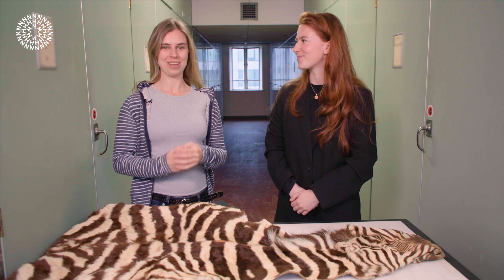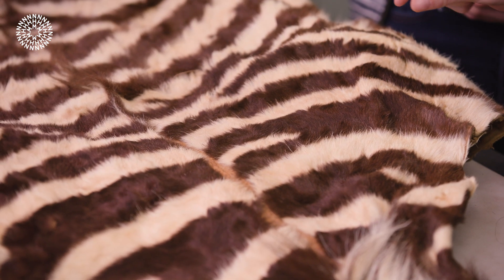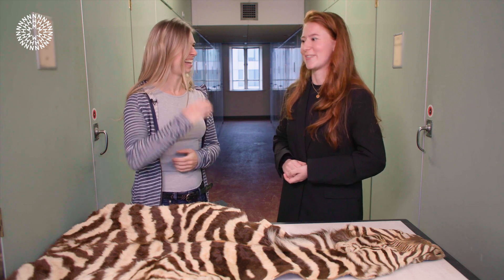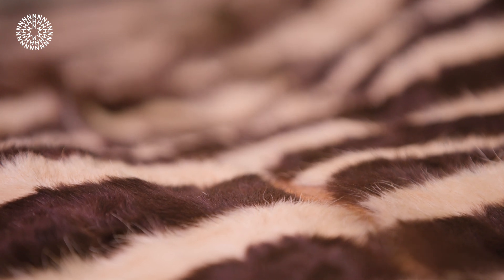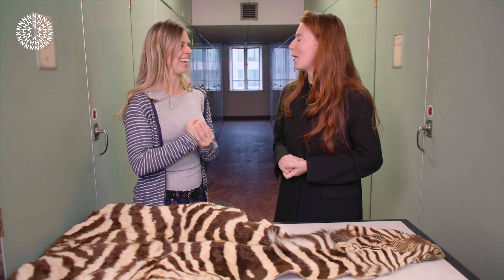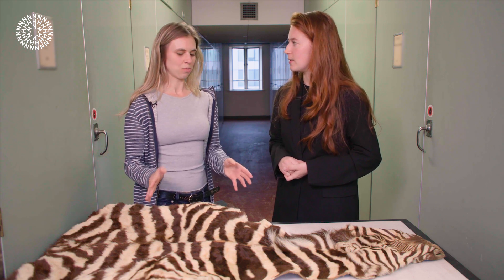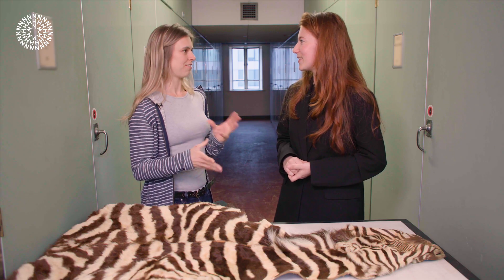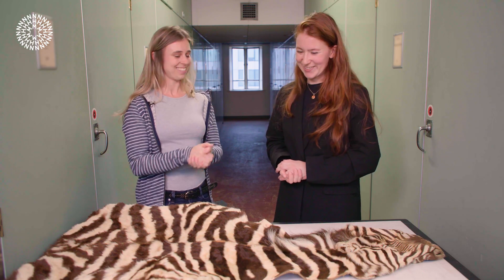How do zebra stripes keep them safe? | A closer look at zebras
Have you watched our video about why zebras have stripes?

Join Emma Caton and Museum scientist Nola Scholte to uncover the surprising science behind zebra's amazing black-and-white coats using a specimen from our collections!

00:00 Meet Emma and Nola
00:23 How do zebra stripes deter flies?
1:32 Theories for why zebras have stripes
2:27 How did scientists discover that zebra stripes help deter flies?
3:08 Why do zebras want to deter horseflies?
3:36 Other striped animals